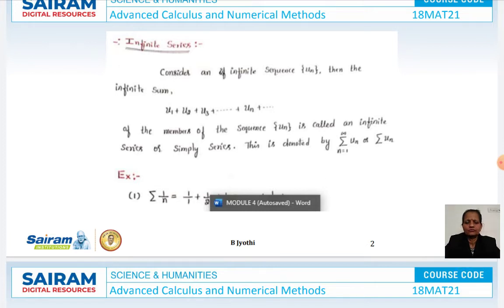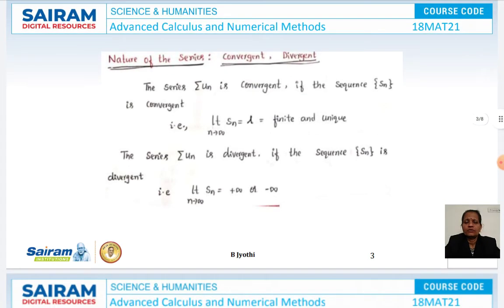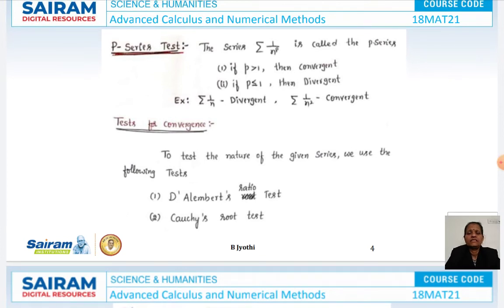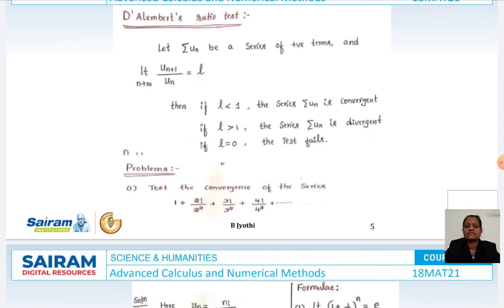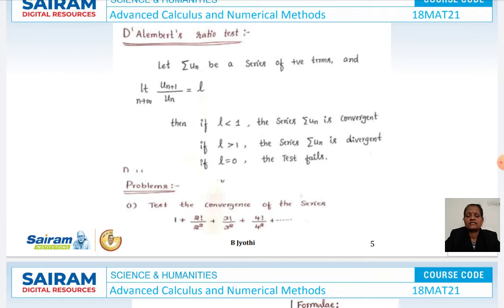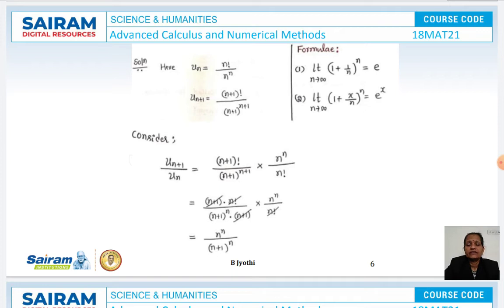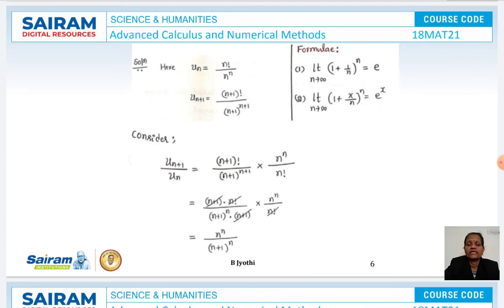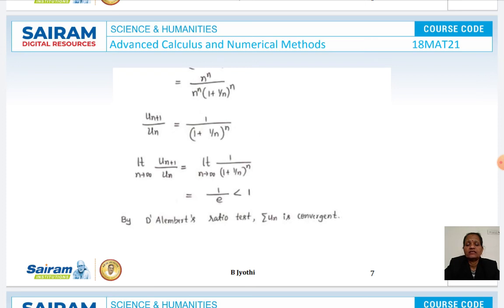Lecture video_18MAT21_Module 4_Infinite series 4.1_B Jyothi